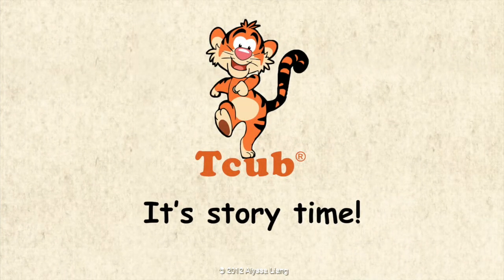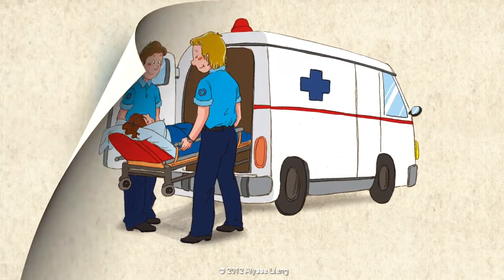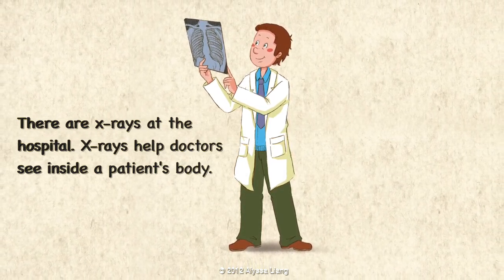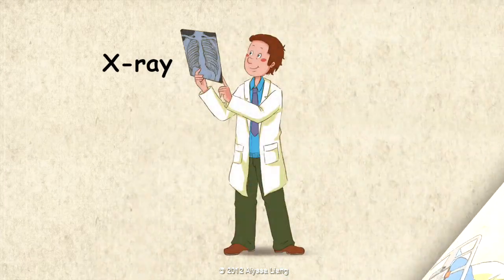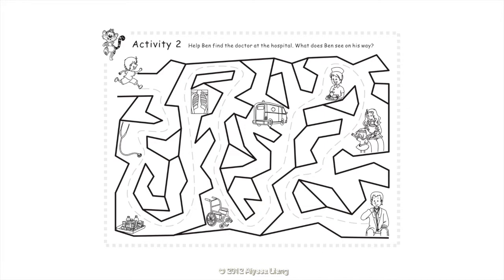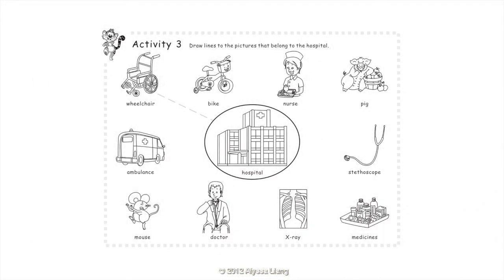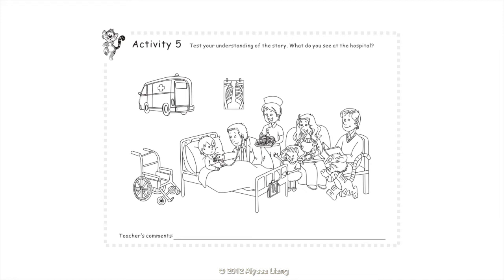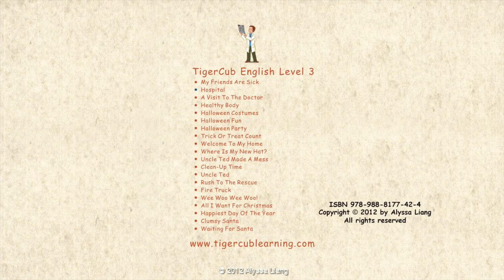Unit 11 Healthy Body - Story 2: "Hospital' by Alyssa Liang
This is one of the 4 stories about children being sick in Unit 11 of TigerCub English. This story is called "Hospital," written by Alyssa Liang. Children learn what a hospital has and what it is for. It includes 5 activities at the end of the story.